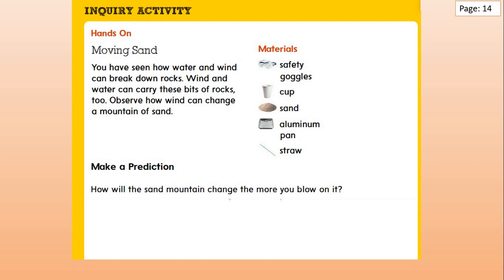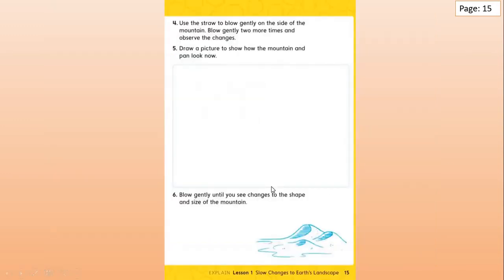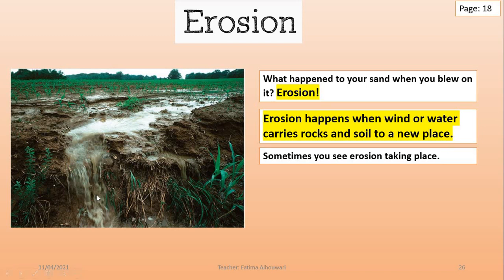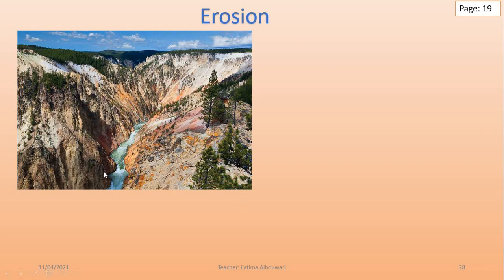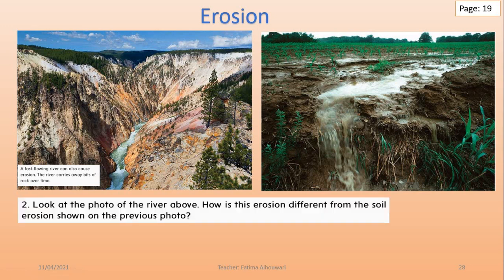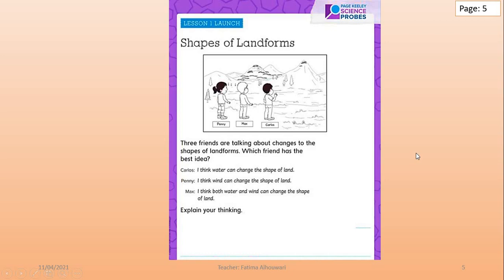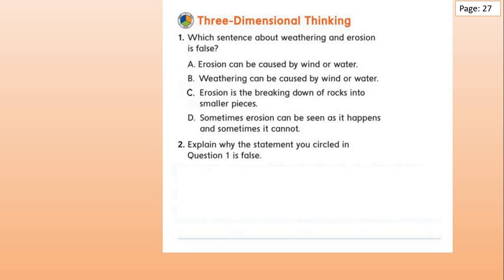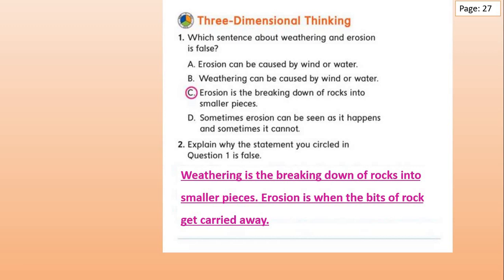G2 Science U3 M1 L1Slow Change's to Earth Landscape part 2